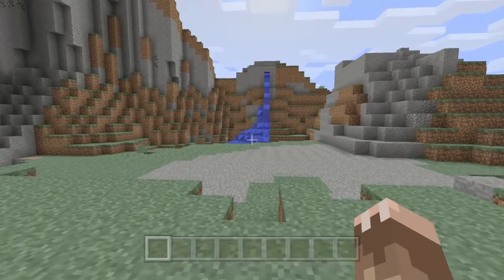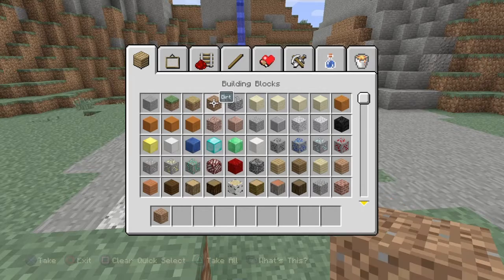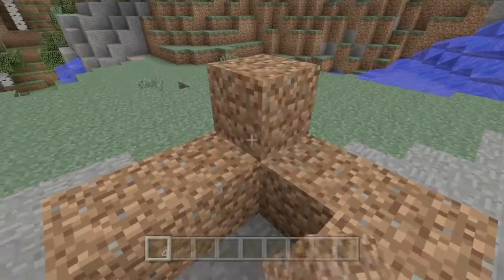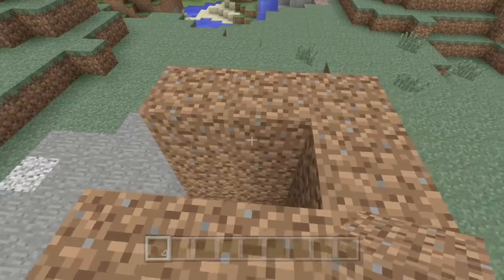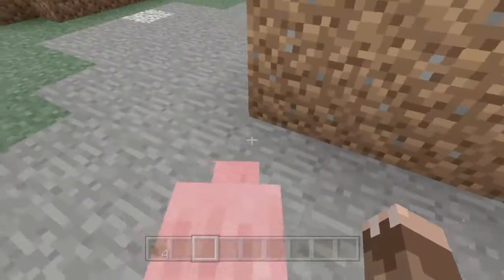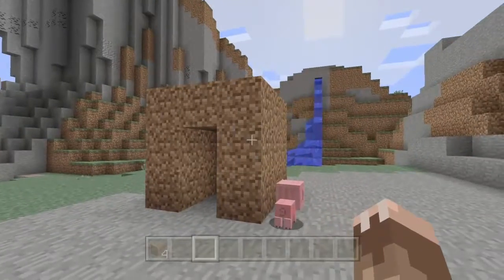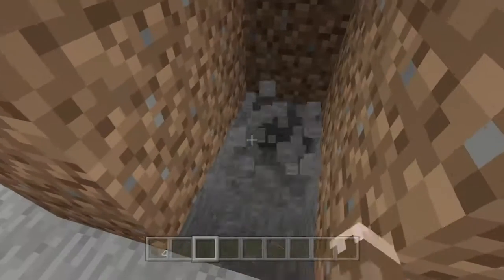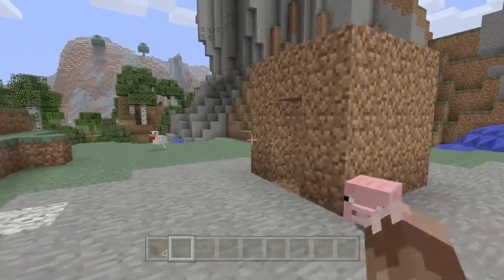How to Build the Best House for Minecraft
This is a joke video, I'm not turning into a minecraft channel :D

hoped everyone enjoyed:)